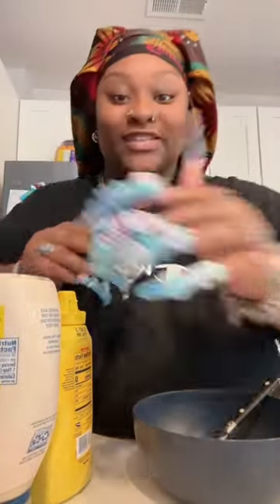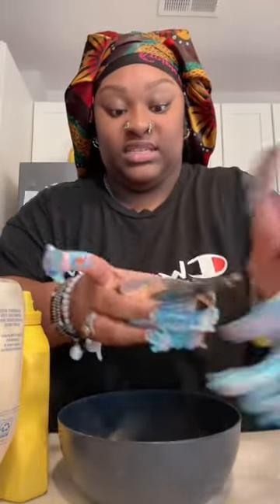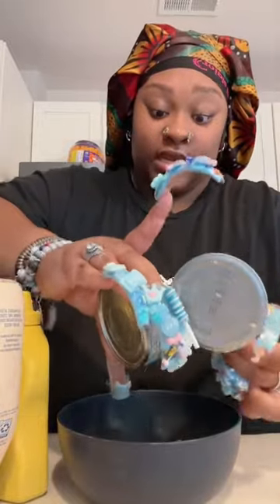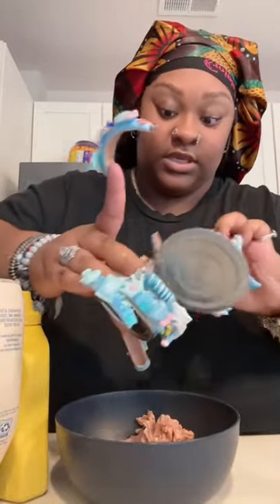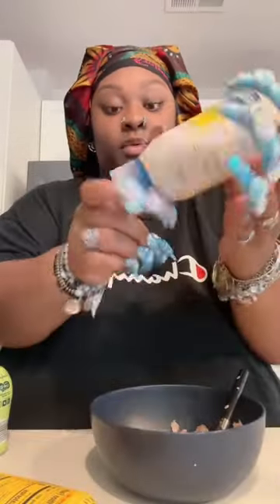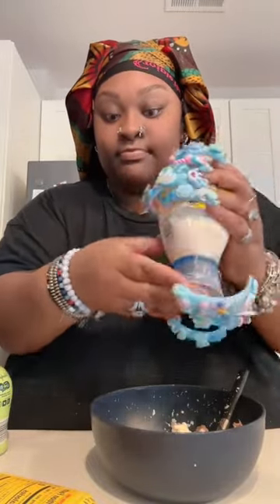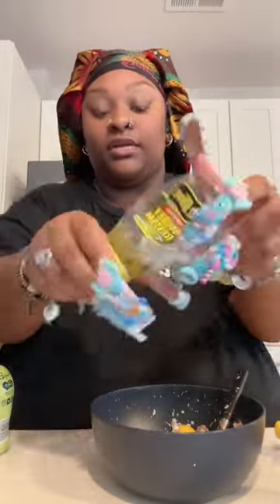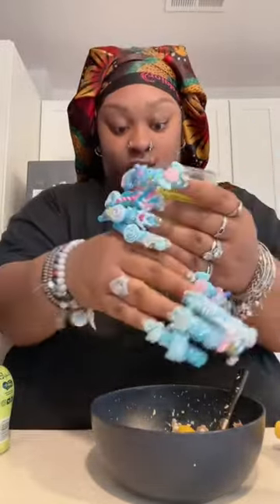full video on TT but i love me some tuna ❤️.